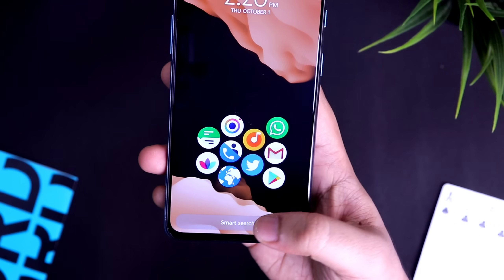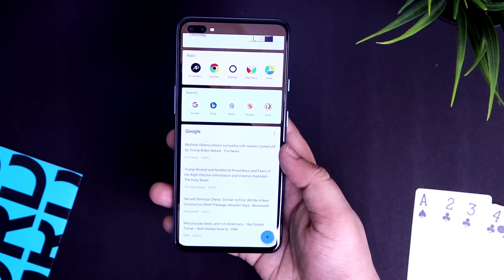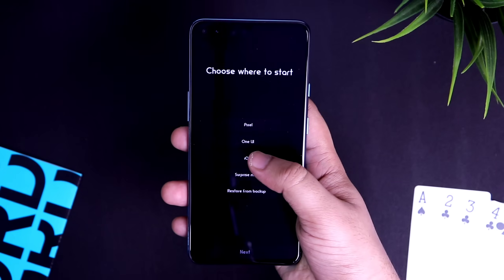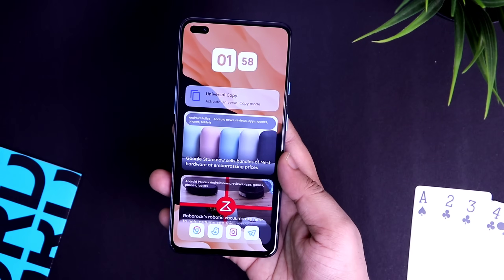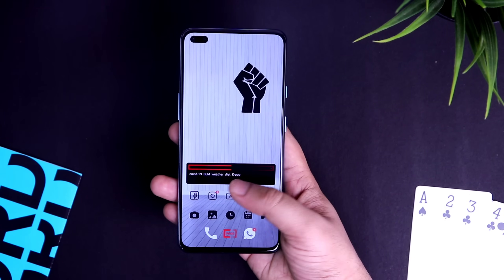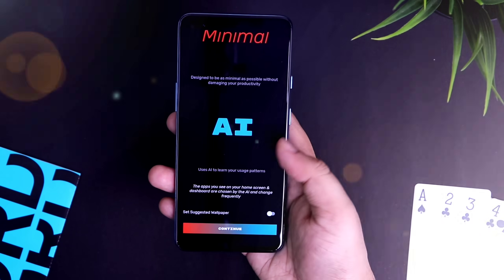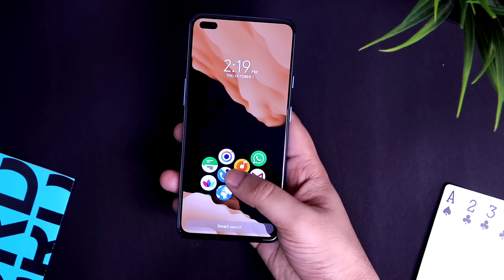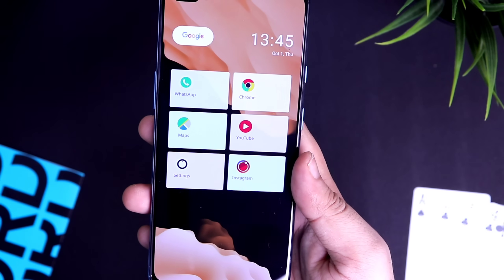5 Best UNIQUE Android Launchers You Must TRY - 2020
5 Best UNIQUE Android Launchers You Must TRY - 2020

In this video, Lets check out 5 Best UNIQUE Android Launchers You Must Try on your android device. All these launchers are really unique and changes the entire look of your smartphone.

App links